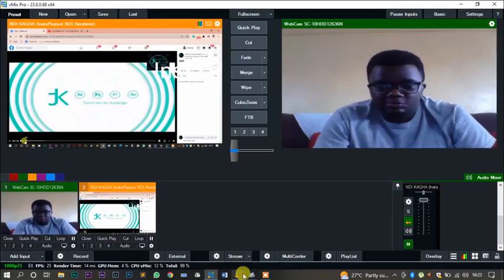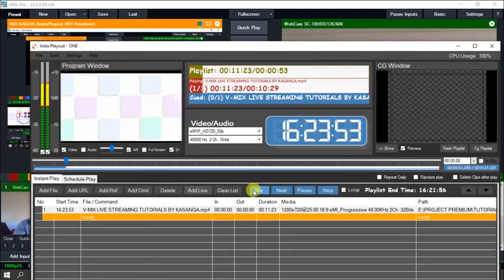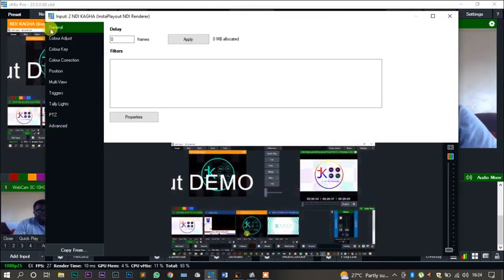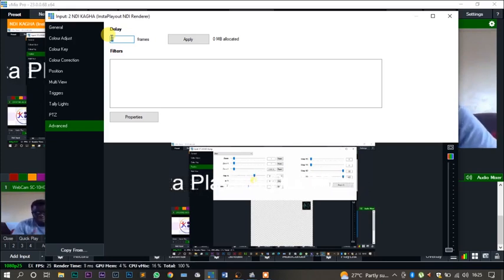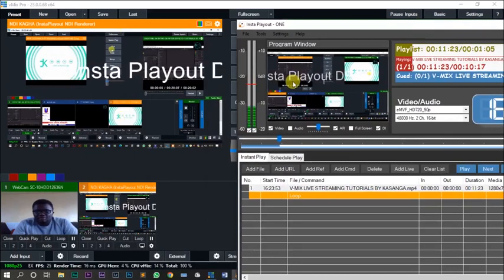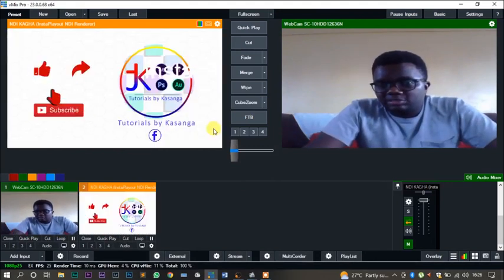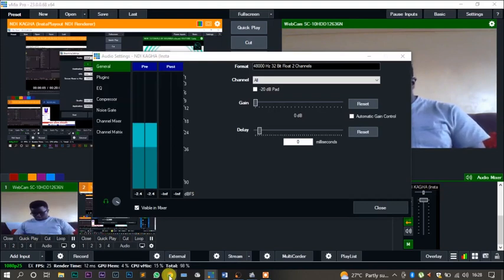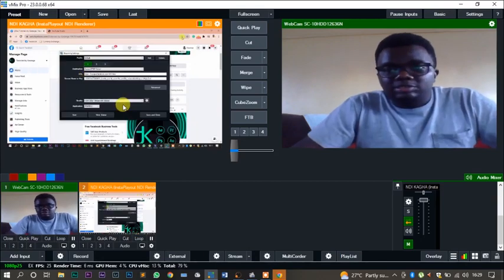How to Create Video and Audio Delay on VMIX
CREATING A VIDEO AND AUDIO DELAY ON V MIX || TUTORIALS BY KASANGA